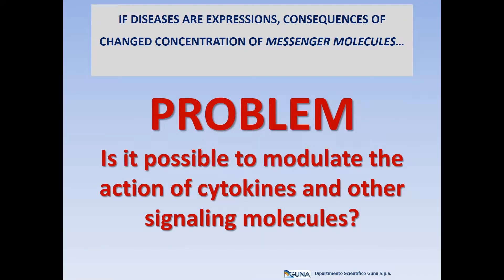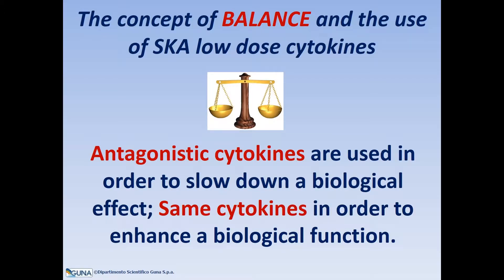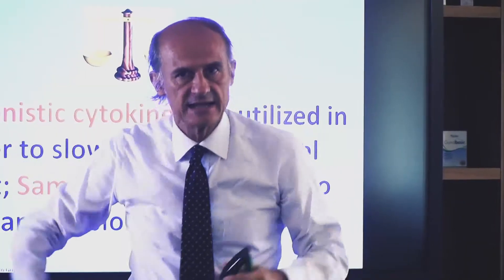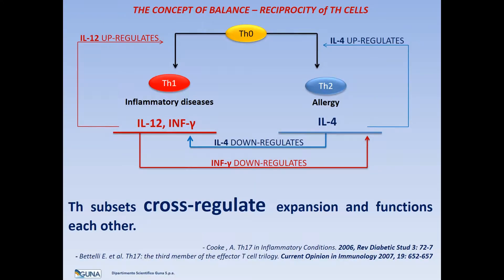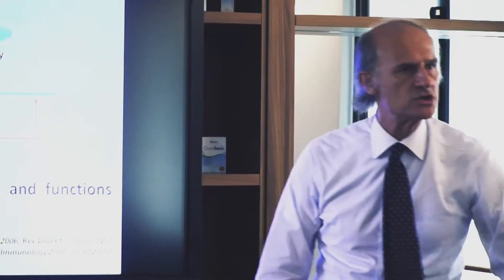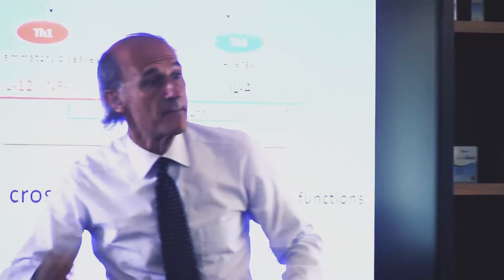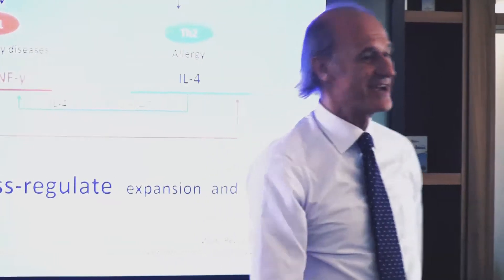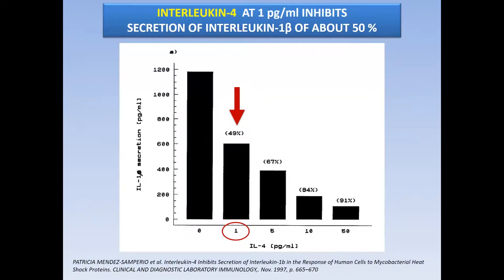LDM and Concepts of Balance, Up- and Down Regulation. Milan, September 2016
Guna International PRM Seminar 29-30th of September 2016. Ramada Plaza Hotel, Milan, Italy.